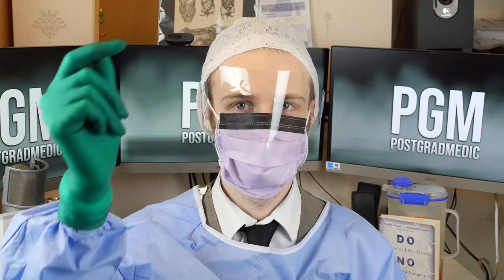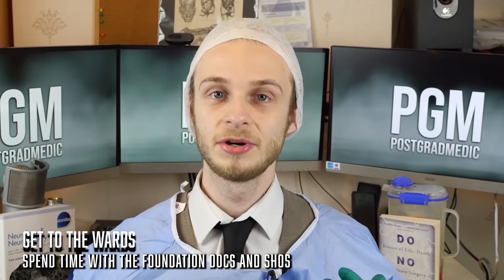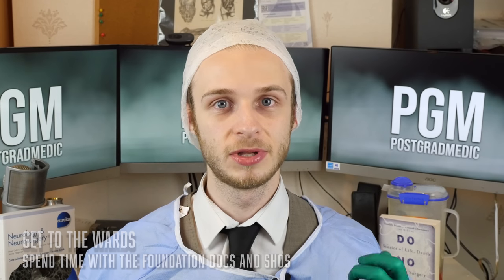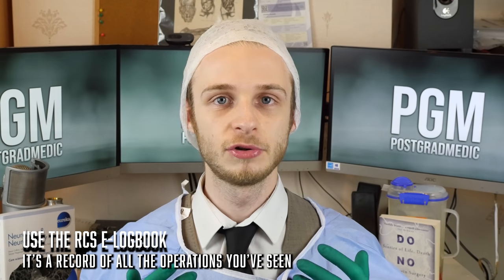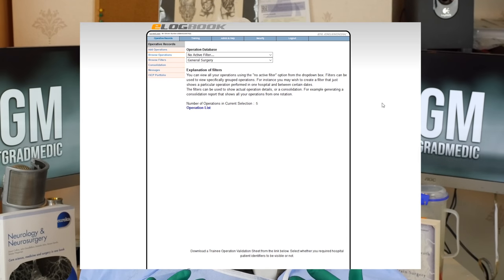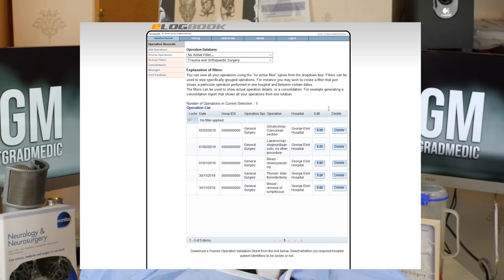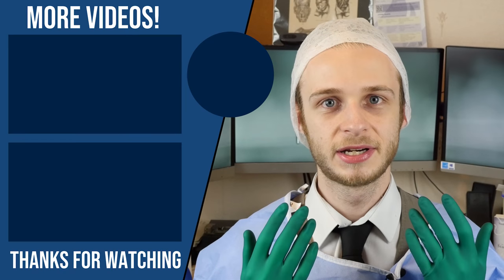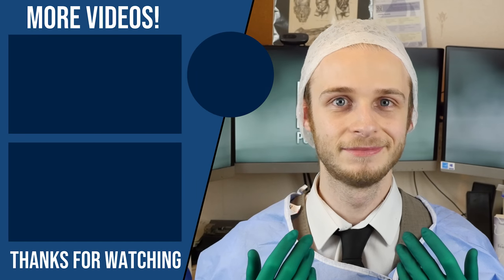Get The Most Out of Your Surgery Block | PostGradMedic